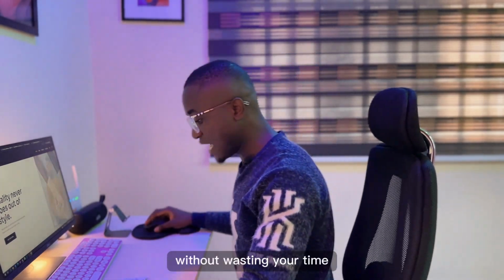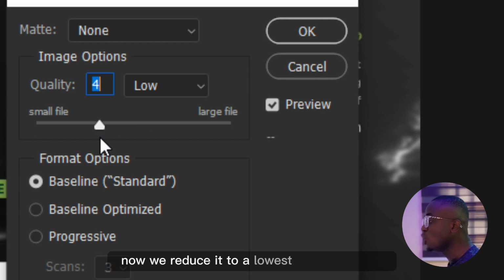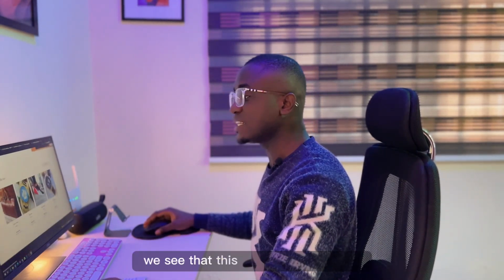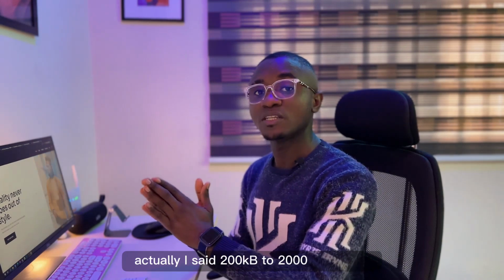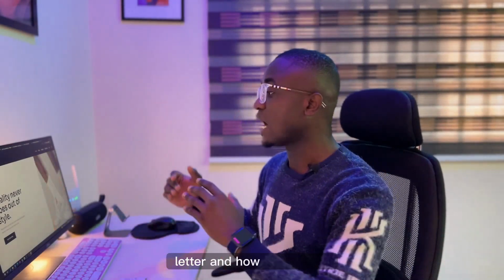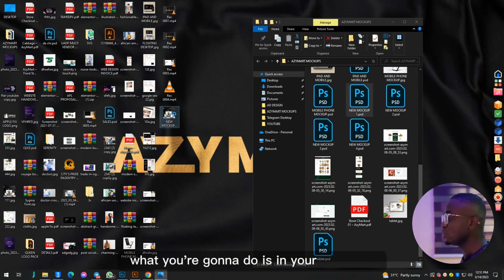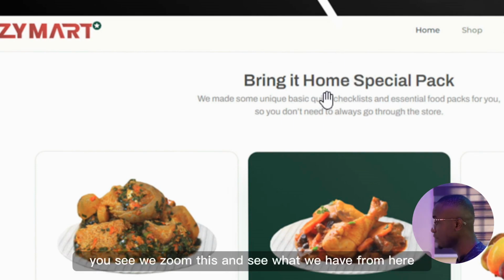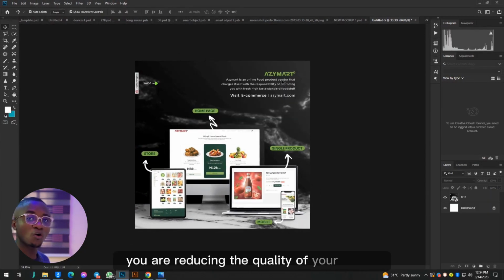Image Optimization, Best Practice 🤩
Welcome to Cater Studios Brand Design Tutorials. Today, we will learn how to easily and effectively optimize your WordPress images.